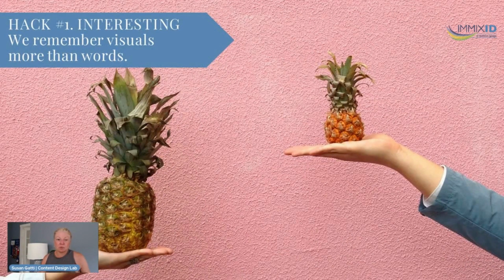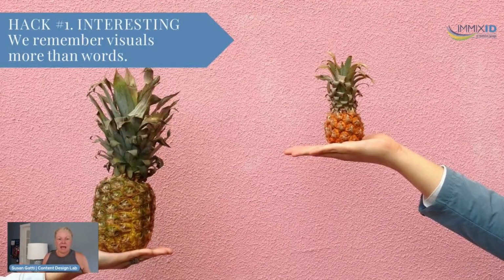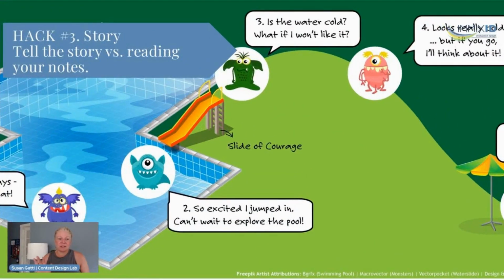3 Design Elements That Put the Sizzle In Your Steak